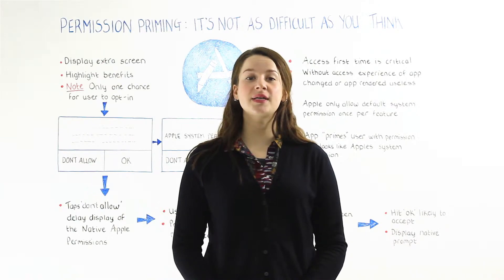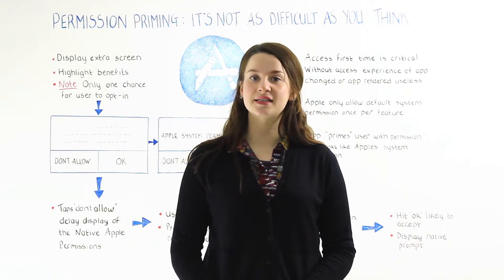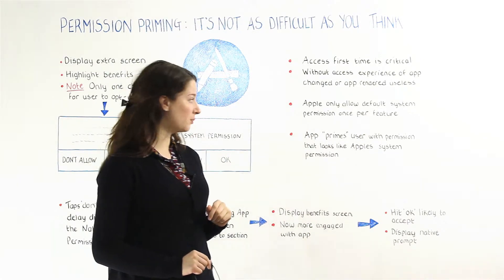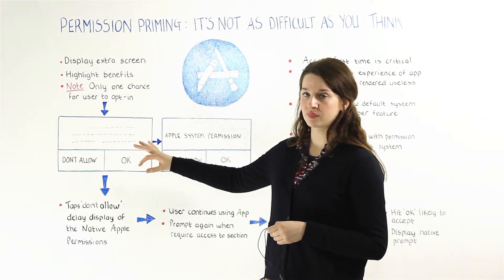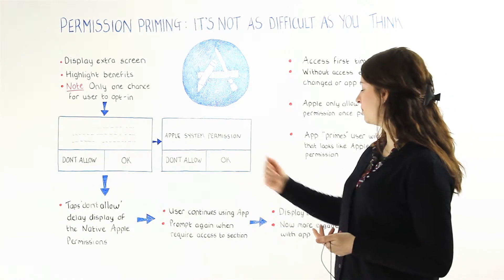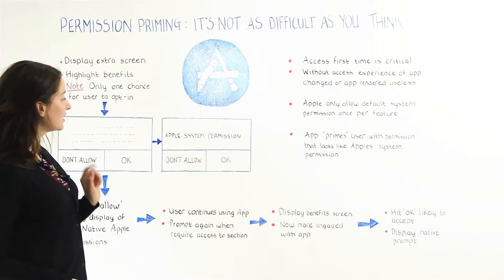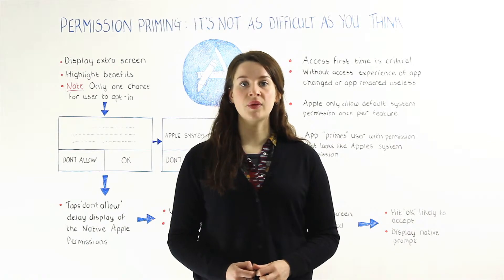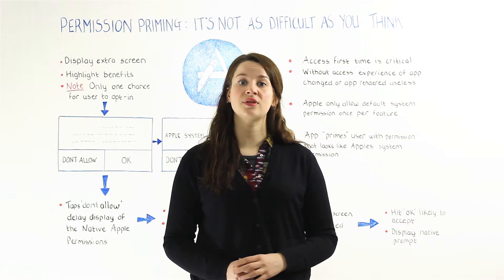Permission Priming: This little trick got a 99% opt-in rate for some apps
Knowing precisely when to prompt a user for app permissions can sometimes be tricky.

In this episode we look at how some apps increase acceptance rates of location, push and bluetooth permissions.

How are they doing this?

It's called "Permission Priming" and when used right some apps have reported a 99% opt-in rate.

About Pulsate